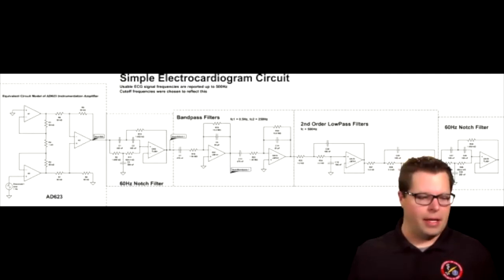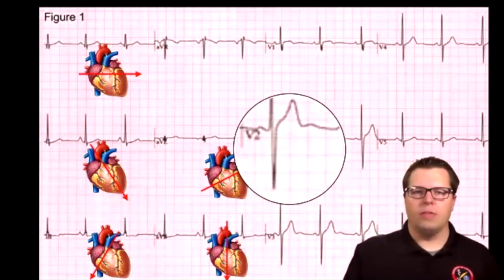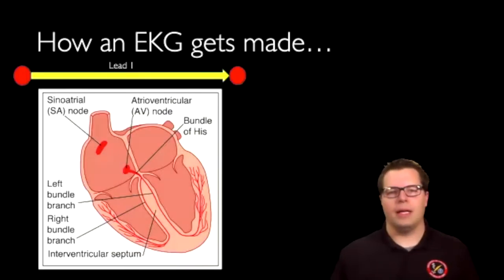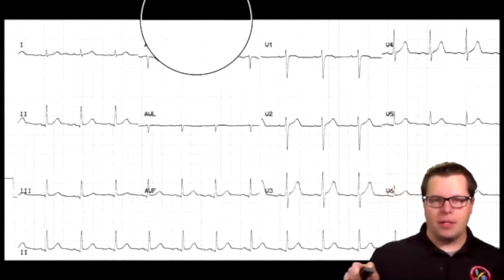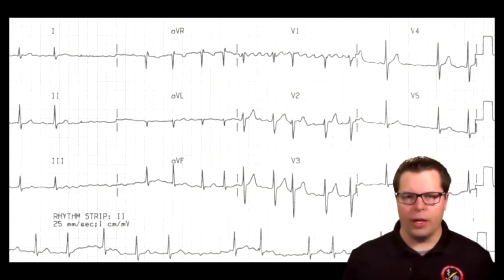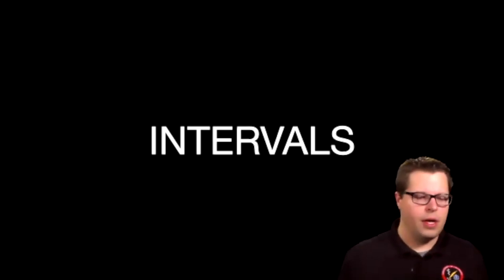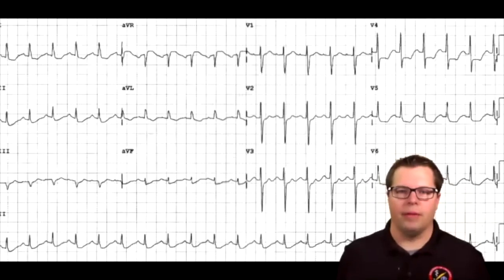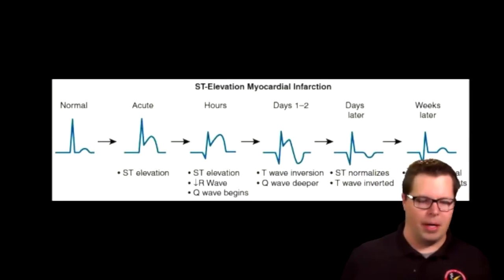EKGs for EMS part 1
We've all had EKG courses; how can we put what we learn in school to a practical EMSy use?